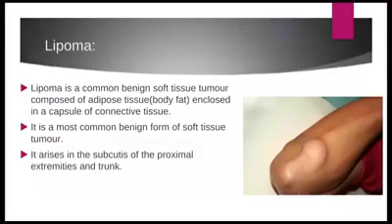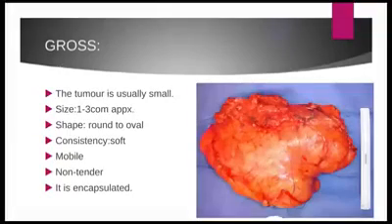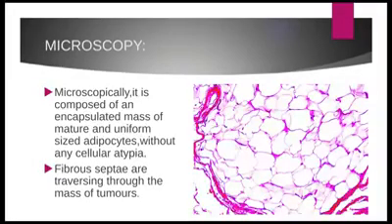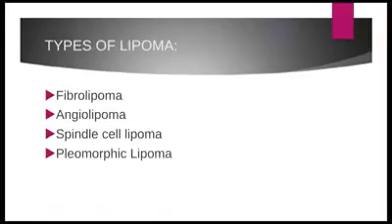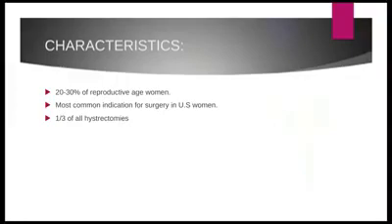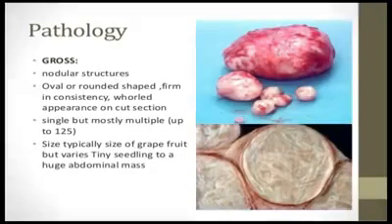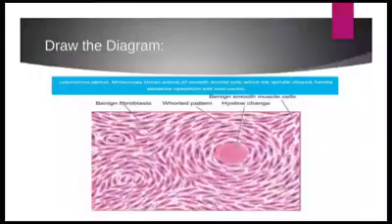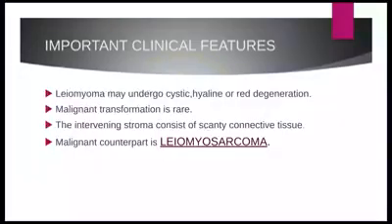LIPOMA & LEIOMYOMA General Pathology Practical | Learning Pathology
Pathology Learning LIPOMA & LEIOMYOMA General Pathology Practical
Lipoma
Lipoma gross features
Lipoma Microscopic features
Epidemiology
Types of lipoma
Symptoms